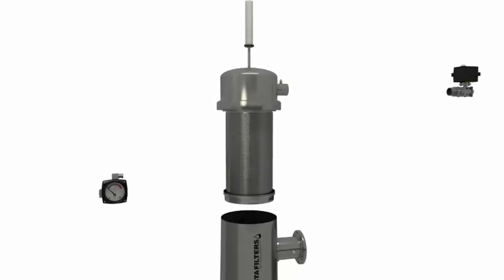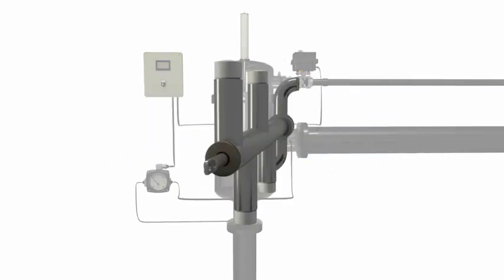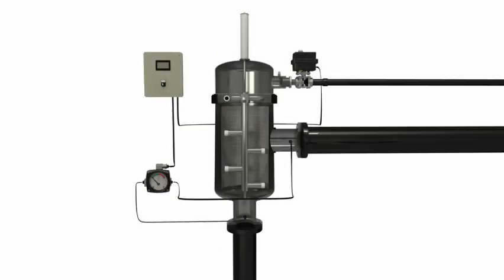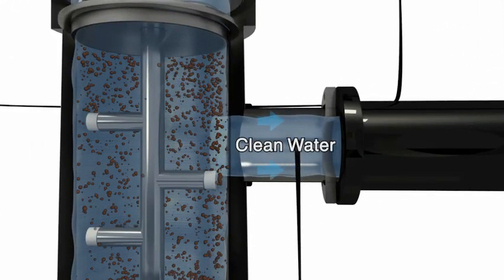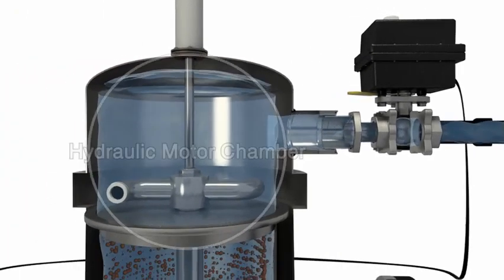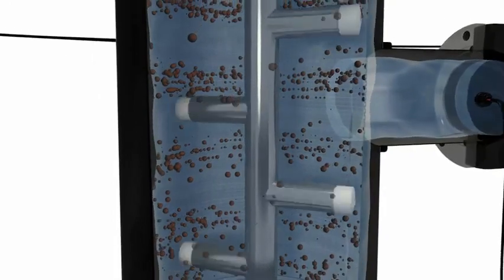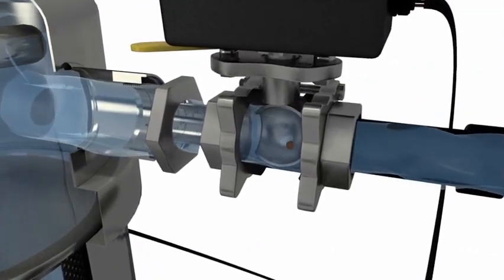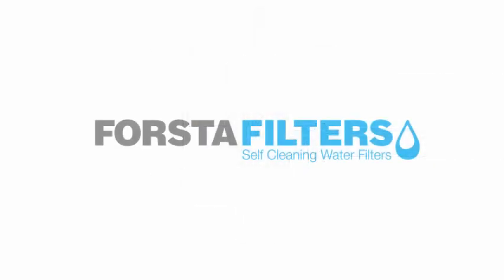Forsta 90 Series Self Cleaning Water Filter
Forsta 90 Series Self-Cleaning Irrigation and Industrial Water Filter